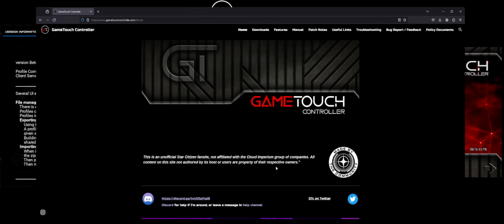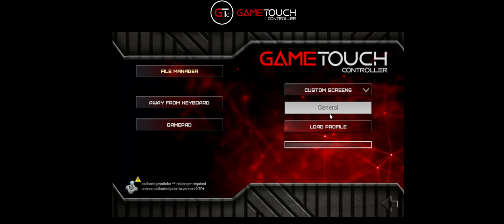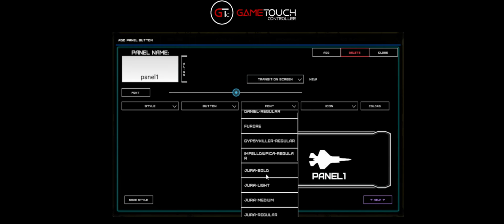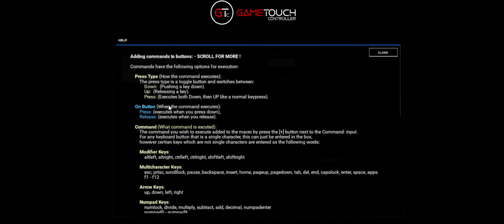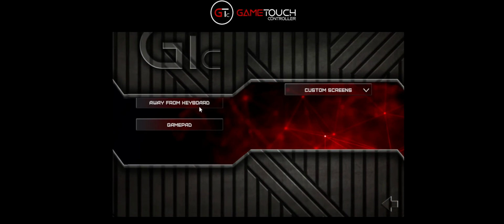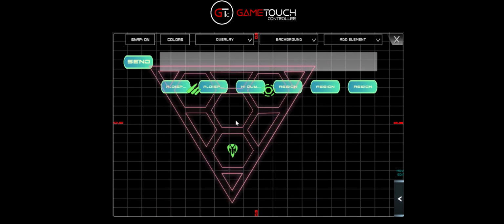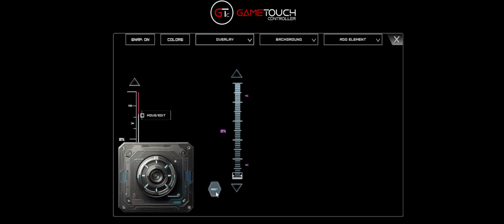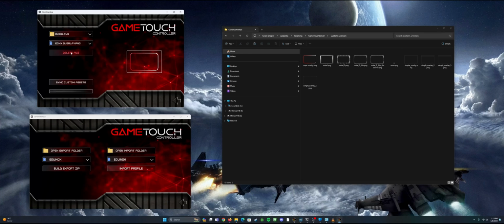GameTouch Controller v 10.x Customise Everything !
Intro 00:00
Installing 00:37
connecting 01:25
twitch details 03:58
client changes overview 04:24
server changes overview 05:59
General Purpose Profile 06:20
Space Sim Profiles 07:52
Creating a new profile 09:42
Creating Buttons 17:34
Creating Widgets 28:32
Sharing Profiles 40:17
Outro 46:43